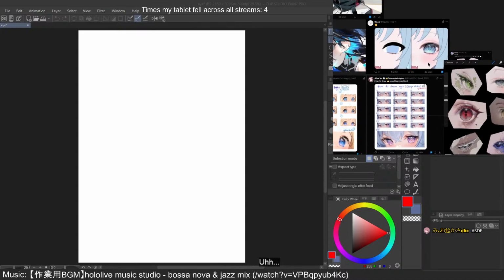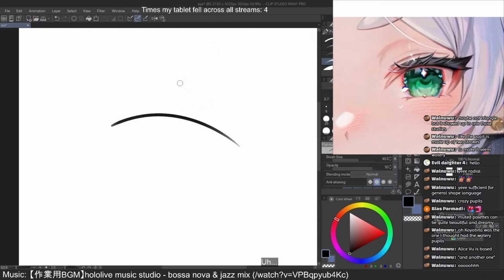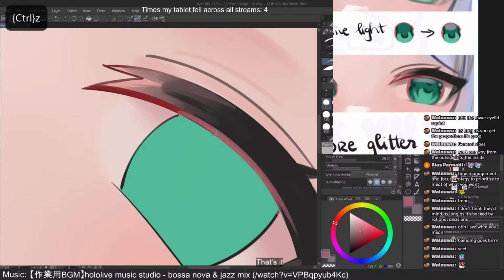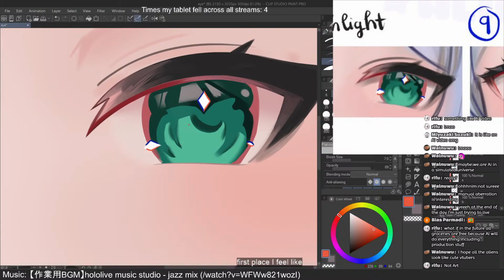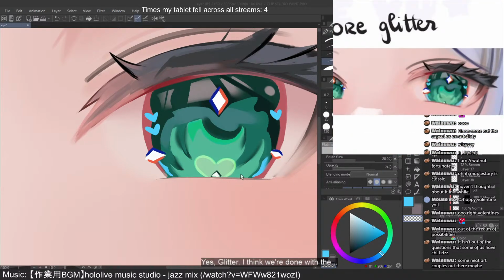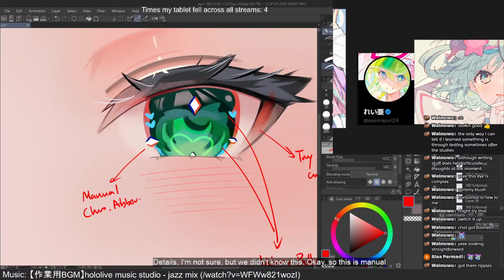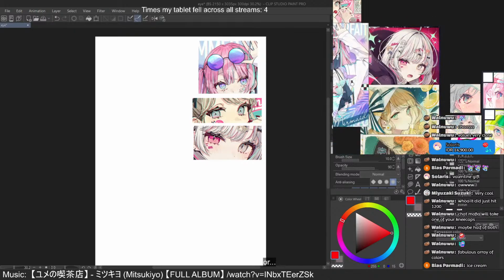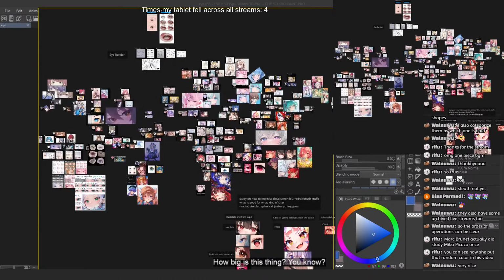30 Style Development: Eyes 4/?